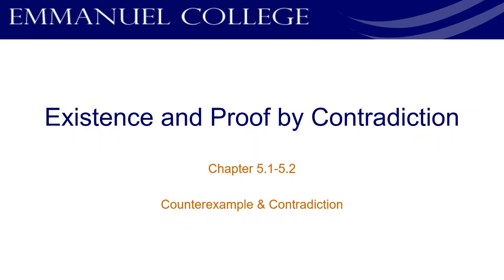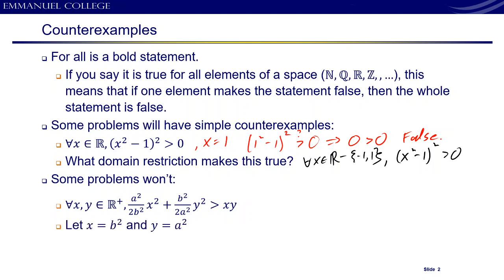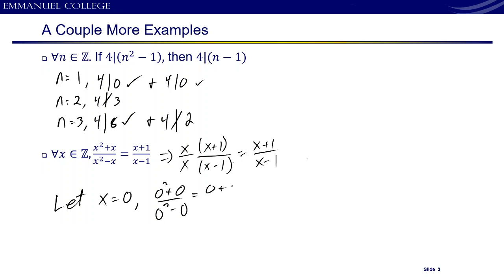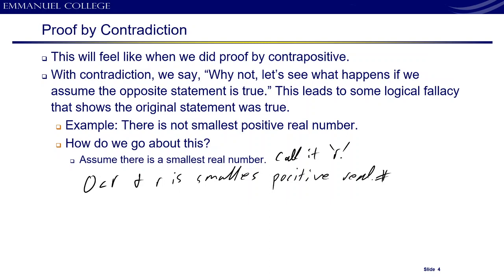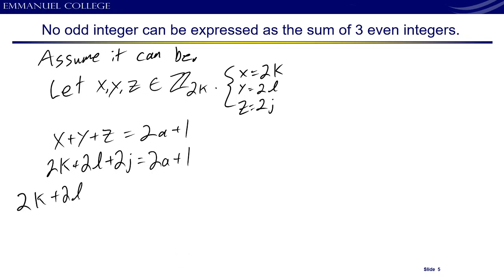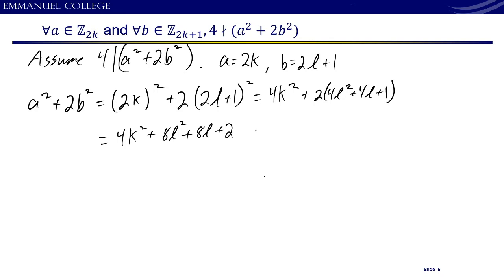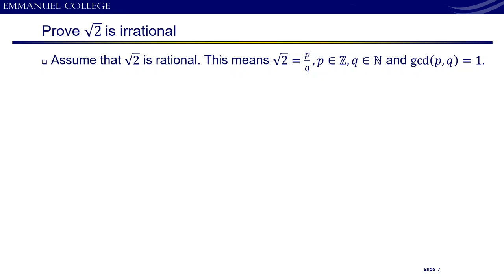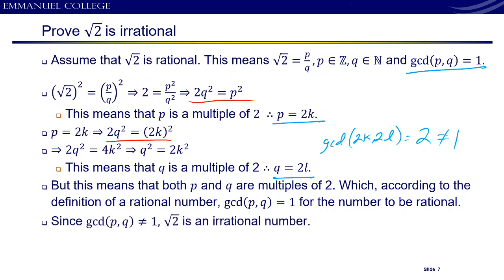Mathematical Proofs - Proof by Counterexample and Contradiction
This lecture was created using material from the 4th Edition of Mathematical Proofs: A Transition to Advanced Mathematics by Chartrand, Polimeni, and Zhang.